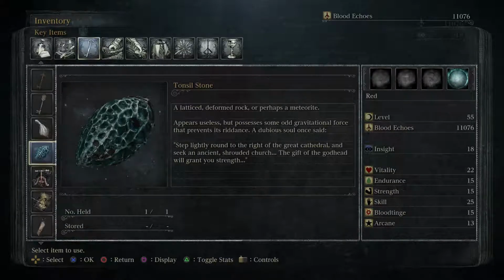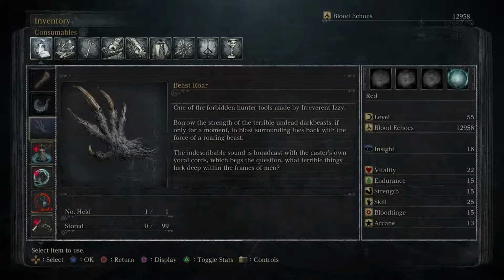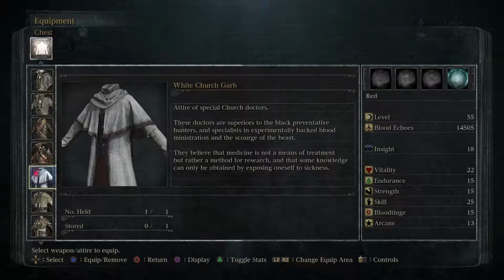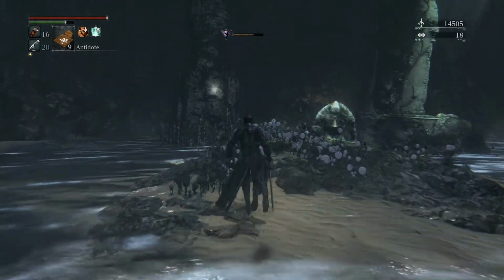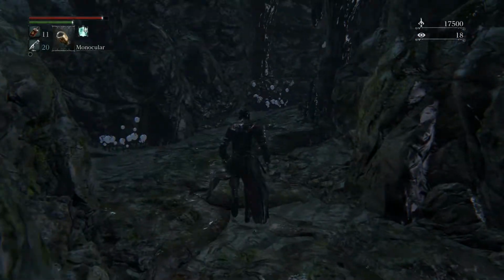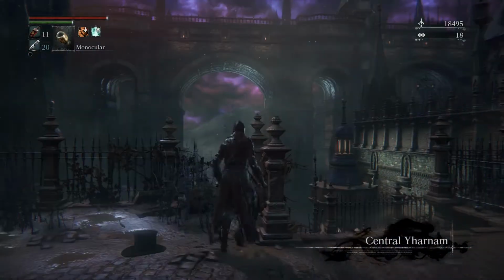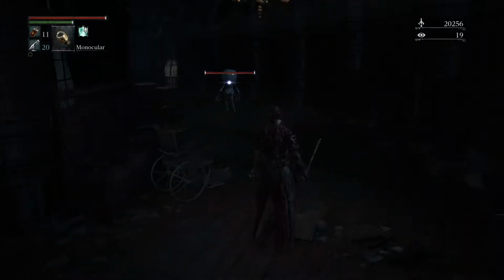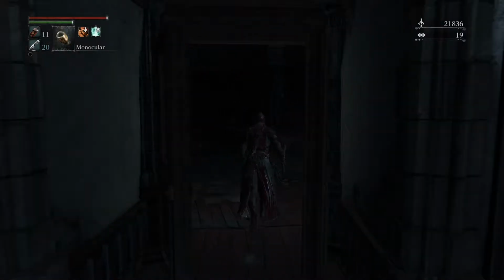Bloodborne Let's Play Episode 45 - Alien Summons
Let's see just how badly I can get abused in this Blind Let's Play of Bloodborne with Live Commentary.

Bloodborne (ブラッドボーン) is a 2015 action role-playing video game directed by Hidetaka Miyazaki, developed by From Software, and published by Sony Computer Entertainment for the PlayStation 4. It was released worldwide in March of 2015.